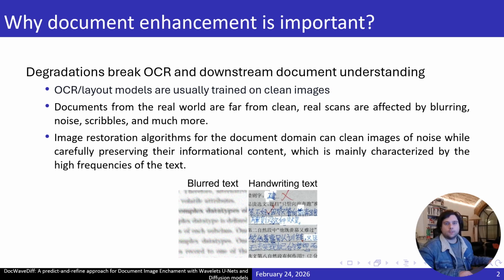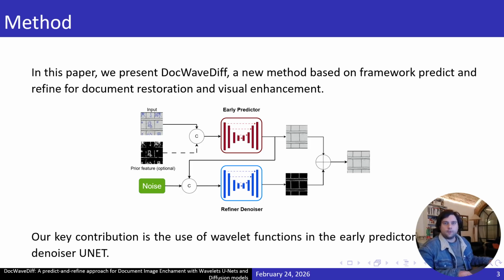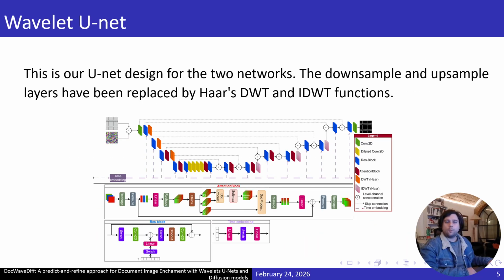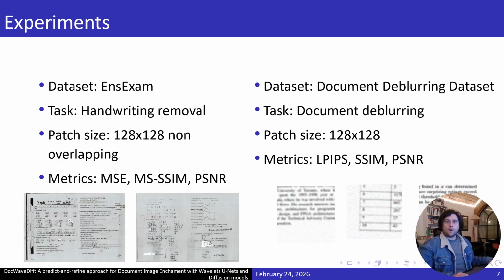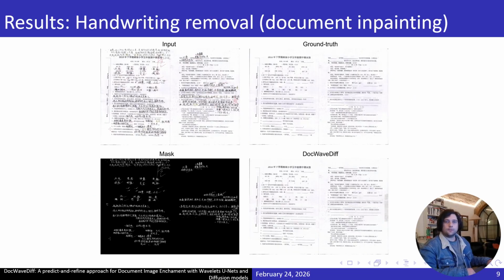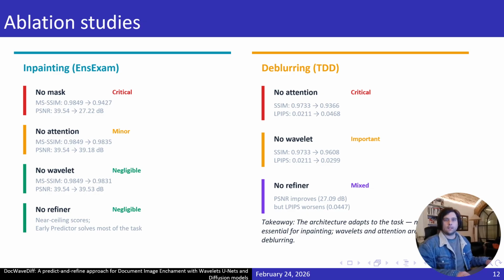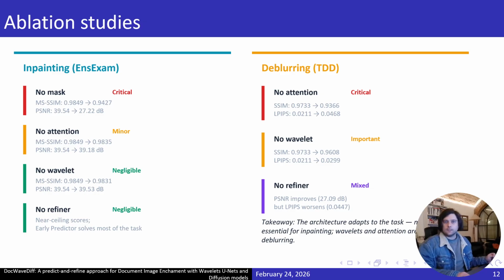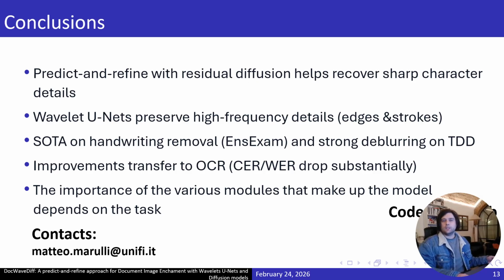DocWaveDiff: A Predict-and-Refine approch for Document Image Enhancement (WACV 2026)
Presentation of the paper:
DocWaveDiff: A Predict-and-Refine approch for Document Image Enhancement with Wavelet U-Nets and Diffusion models
Accepted at WACV 2026